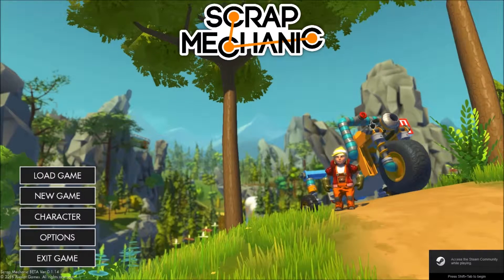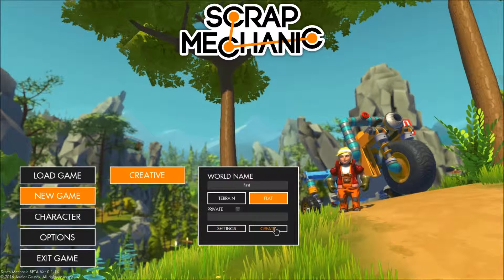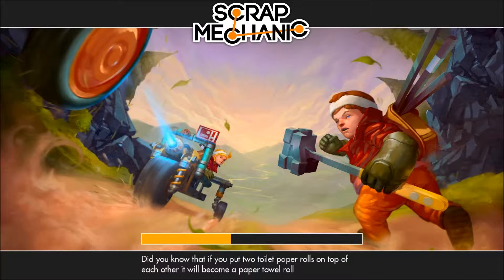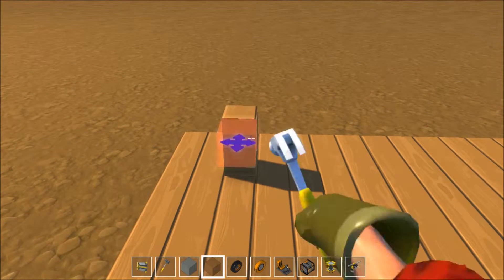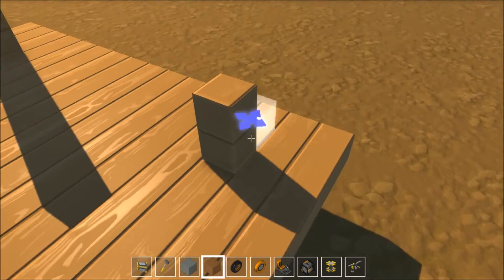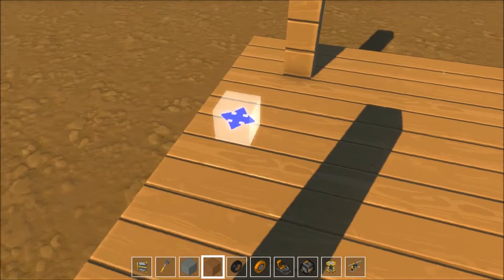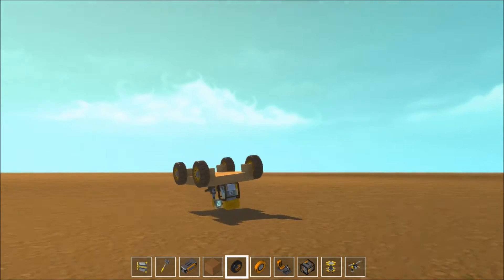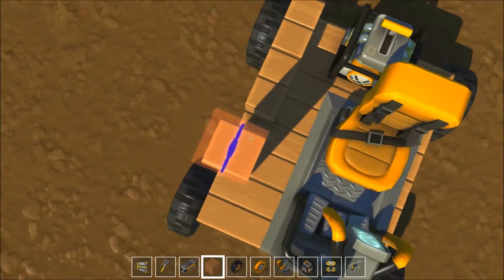SCRAP MECHANIC FIRST LOOK #1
HELLO
In this video I will be taking a first look at the game scrap mechanic beta version.